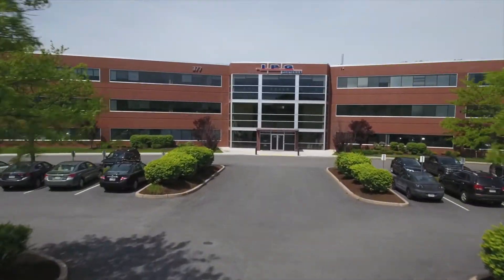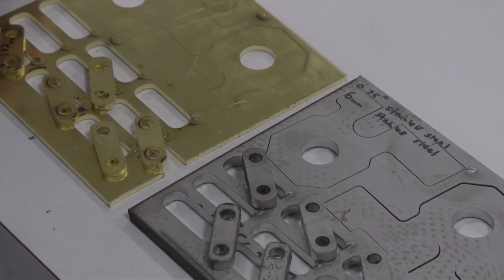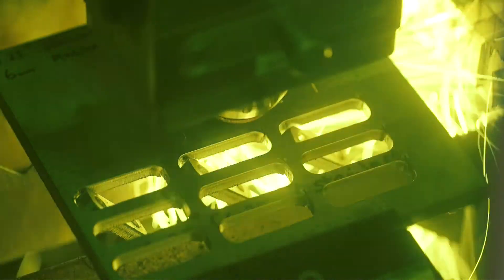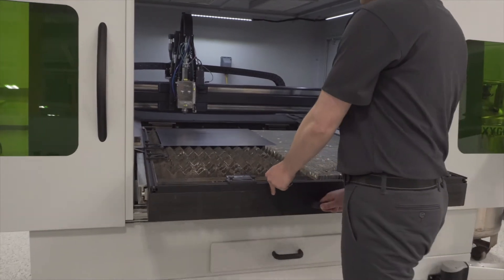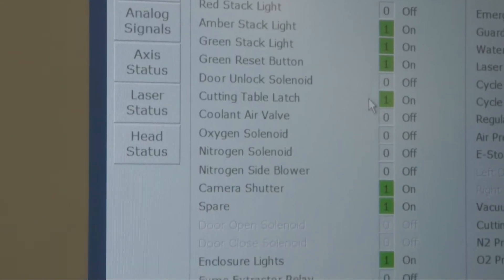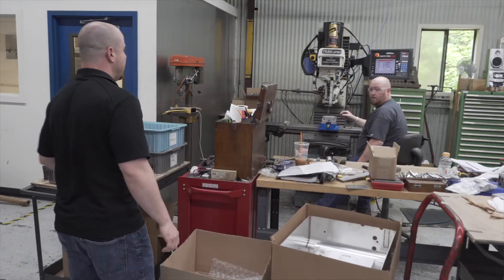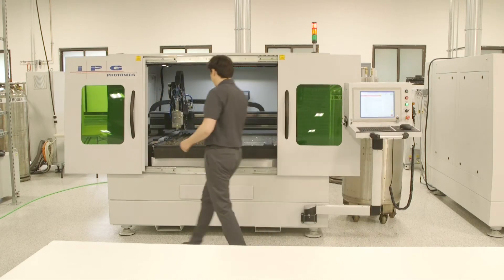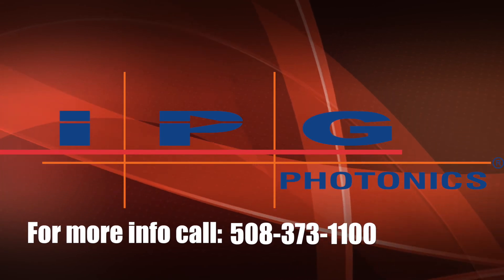How MμShield Uses IPG's Laser Cutting Machine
MµSheild is a one-stop shop for custom magnetic shielding needs specializing in processing high permeability mumetal and HyMu 80 used for shielding applications in aerospace, military and healthcare.

The Challenge
Despite operating within a 19,000‑square‑foot facility in Londonderry, NH, MµShield required a cutting system with a small footprint, easy operation, and the exceptional precision necessary to maximize magnetic permeability and overall shielding performance.

The Solution
MµShield selected the LaserCube™ Flatbed Laser Cutting System for its compact design and high‑accuracy motion control. The system delivers the precision required for cutting thin‑gauge foils, ranging from 0.004″ to 0.125″ sheets, while maintaining the material integrity essential for high‑performance magnetic shielding.